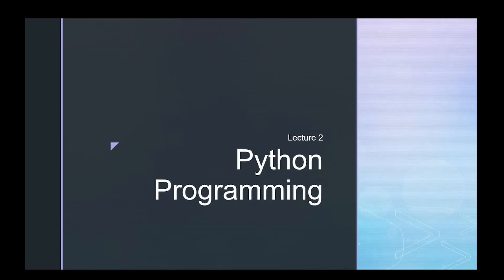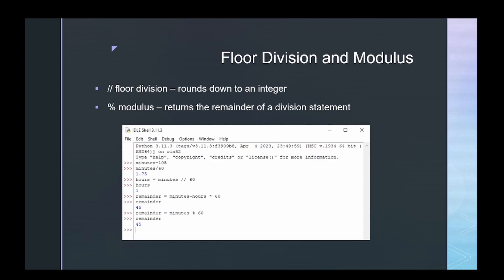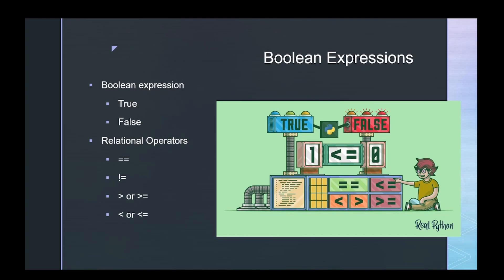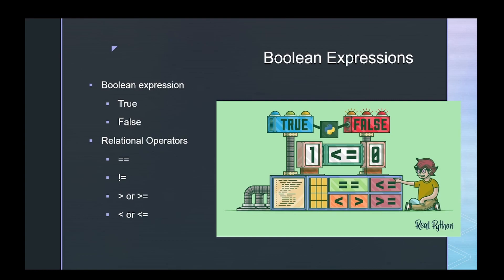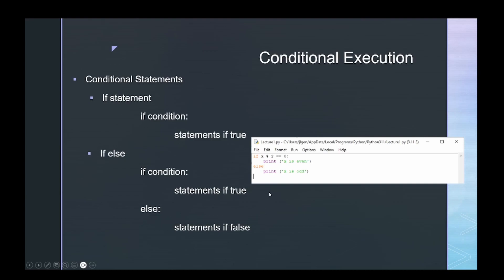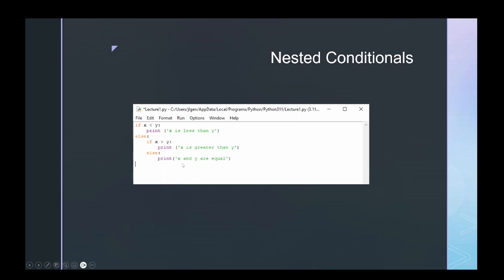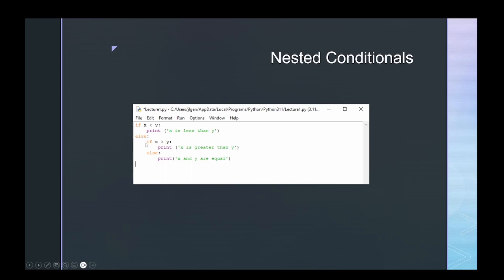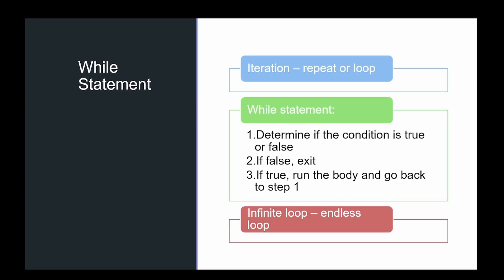Python Programming - Lecture 2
Decisions & Loops